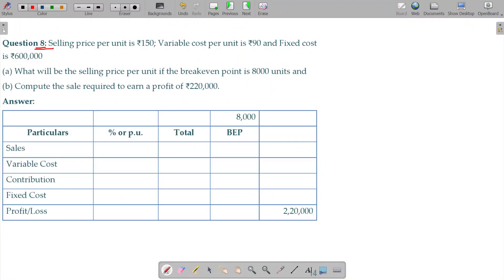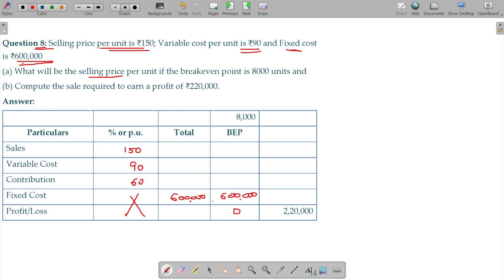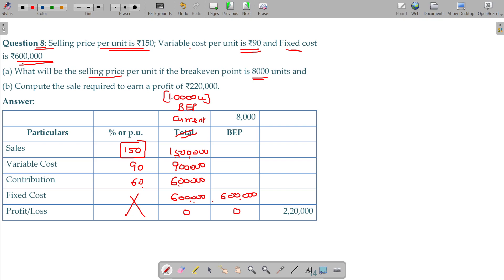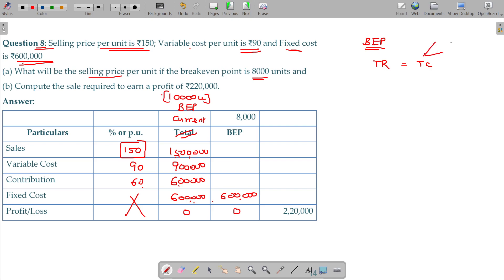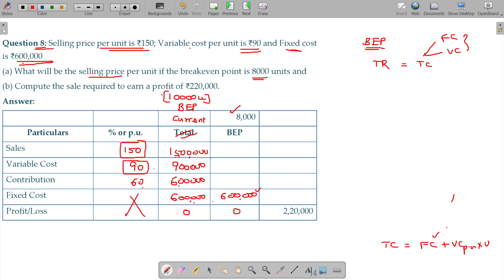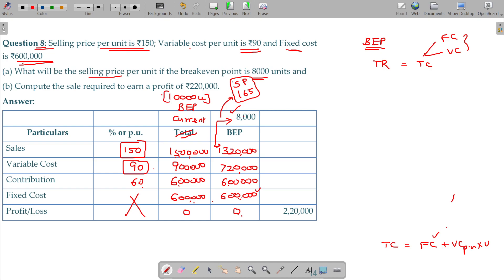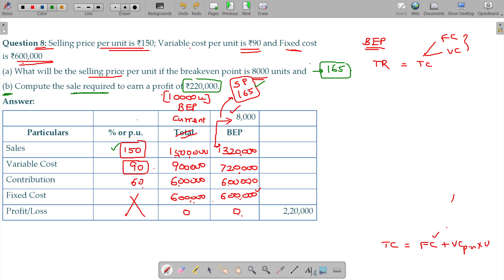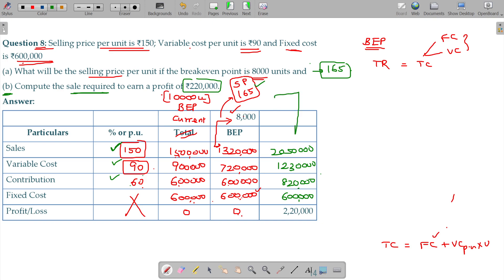Cost and Management Accounts - 5.1.16 Marginal Costing - Finding revised sale price to change BEP